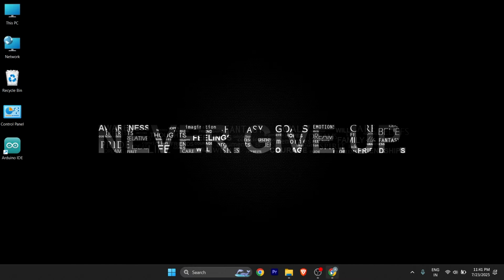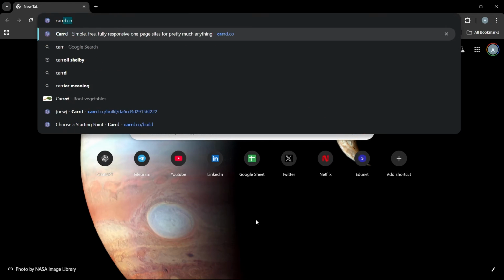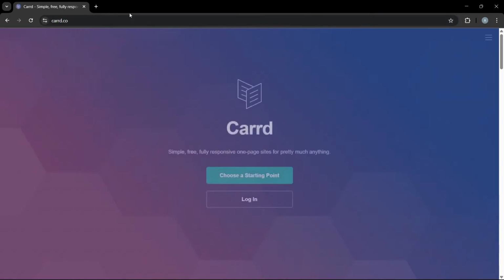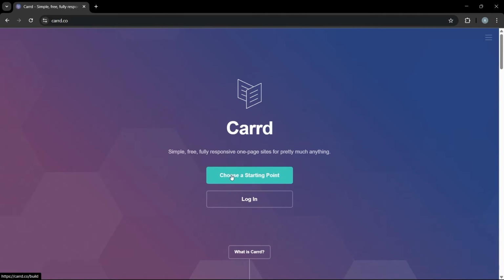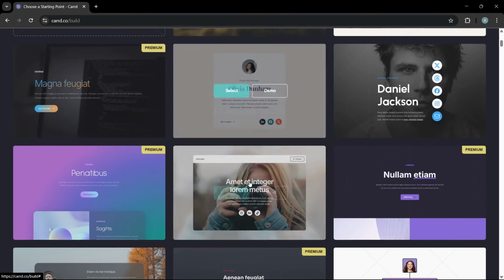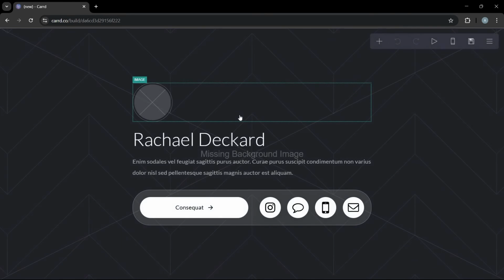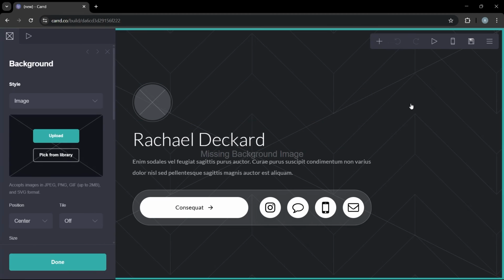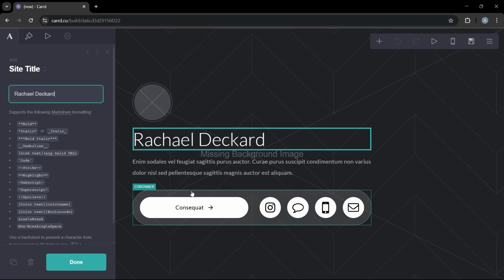How to Create a Custom Coming Soon Page for Your Website [easy]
Launching something new? In this video, you'll learn how to quickly create a beautiful and functional "Coming Soon" page for your website using simple HTML and CSS—no complex setup or tools required. We’ll show you how to add a countdown timer, custom message, and even email capture if needed. Perfect for startups, personal projects, or rebranding announcements. Make your first impression count!